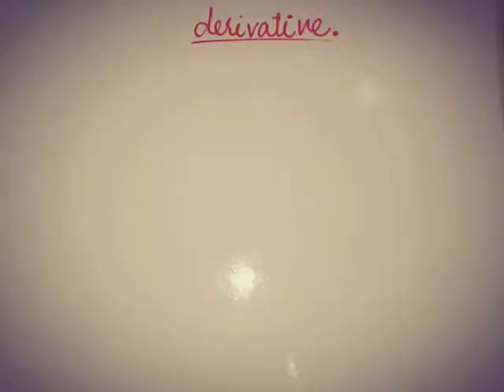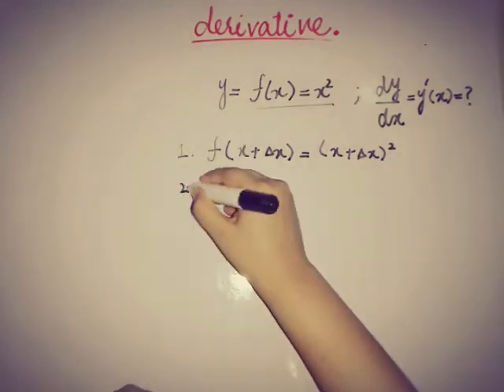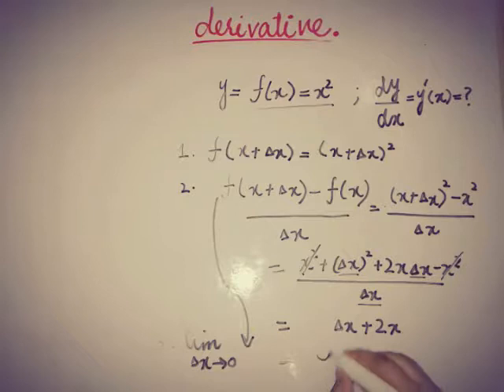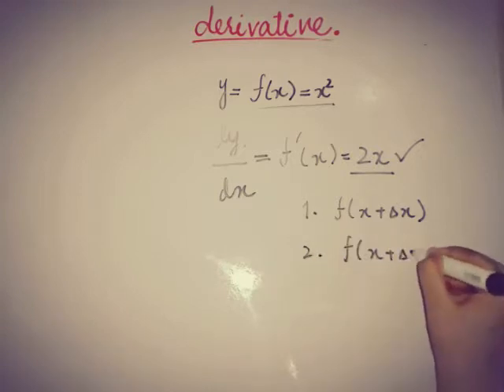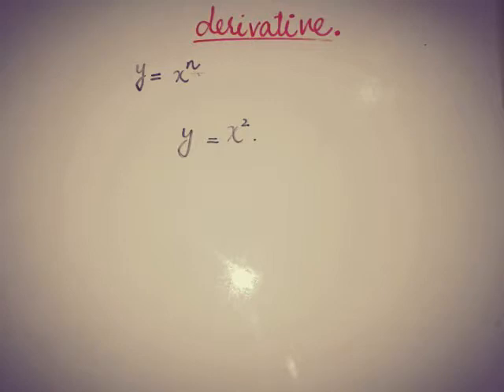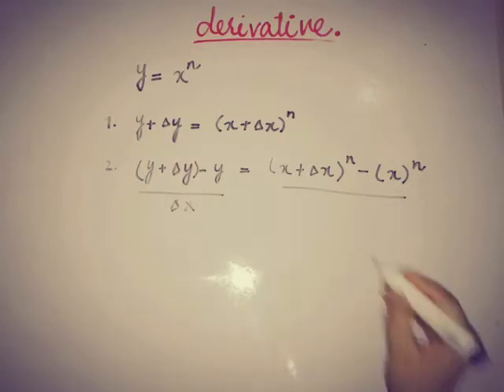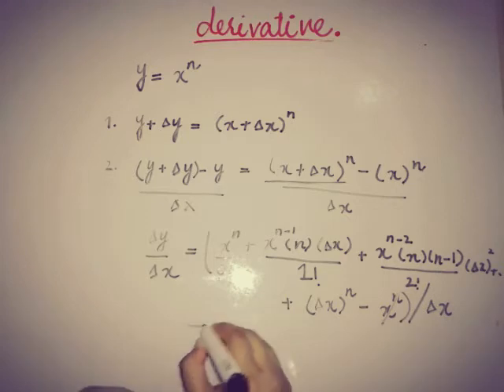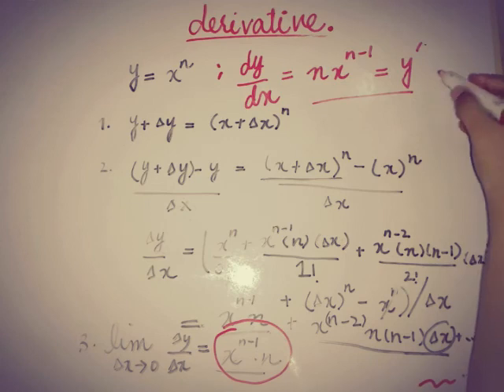how to find derivative by using definition/first principle/ab-initio method.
This video is about how to solve derivative of a function by using the definition/first principle/ab-initio method.How to use binomial theorem in higher values of function.The ways to find the derivate of any function.